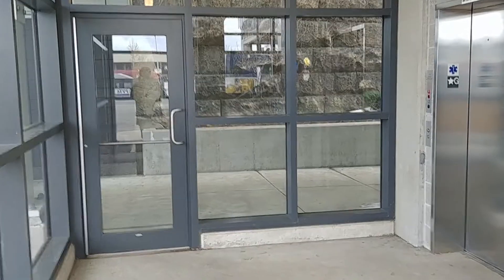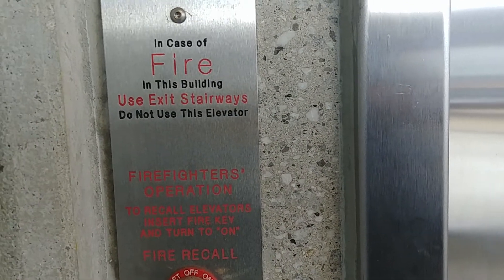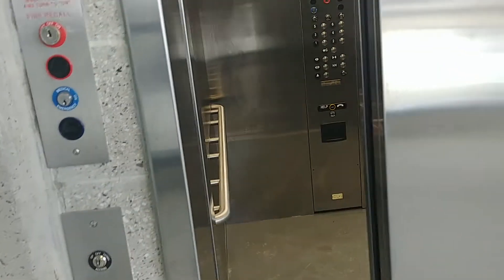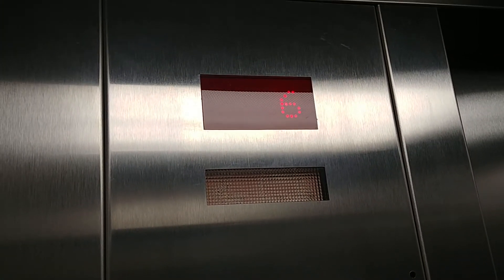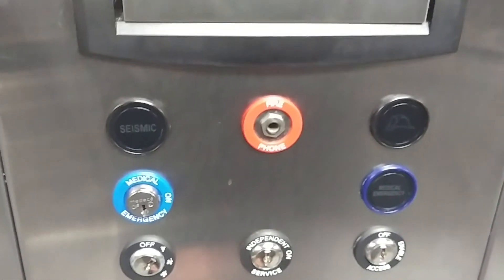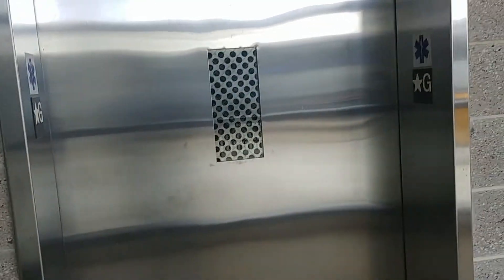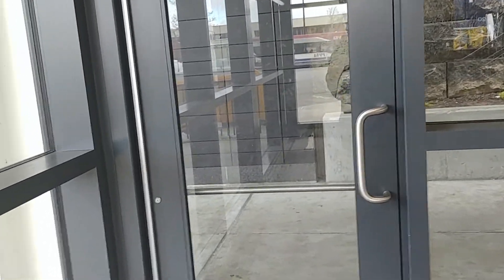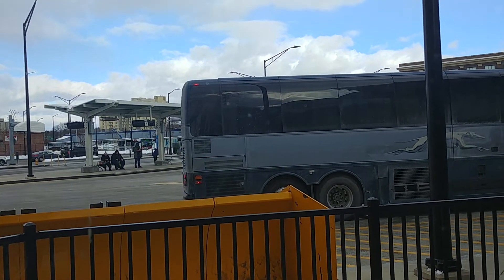Springfield, MA: Elevator at the Union Station Parking Garage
This morning on my way to check out Eco Building Bargains which is located in East Springfield I decided to film a video of the elevator in the parking garage at Union Station. The elevator is a Thyssen Krupp traction it has a front and rear opening but I'm not sure what fixtures it has. The elevator was installed in 2016 when Union Station and the parking garage was being built. Union Station opened to the public in June 2017 it serves the PVTA, Peter Pan, and Greyhound Buses. It also serves high speed rail service like Amtrak (Including Vermonter & Valley Flyer), CT Rail Hartford Line, etc. I hope the MBTA will extend the Worcester Line into Springfield, Westfield, & Pittsfield.